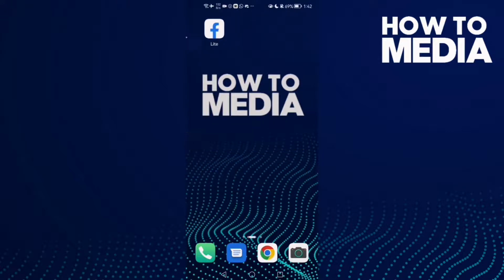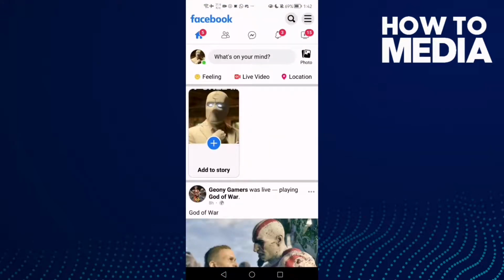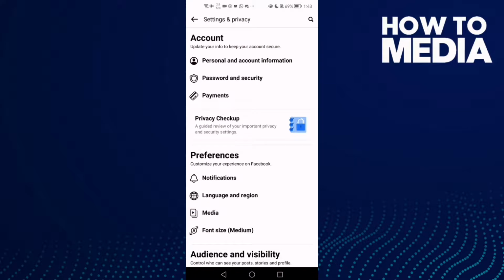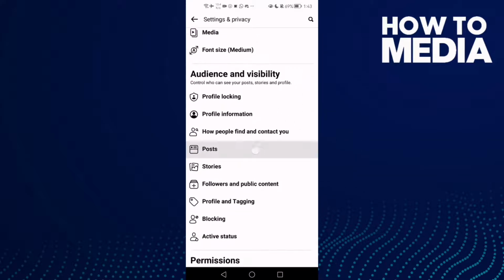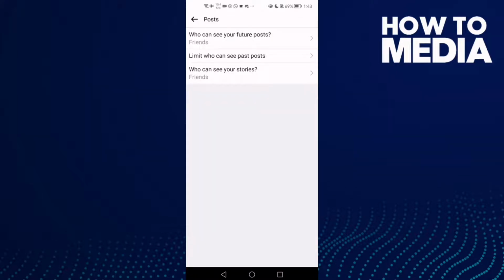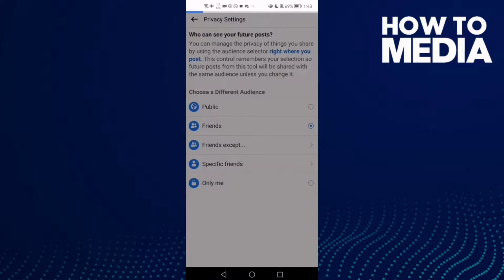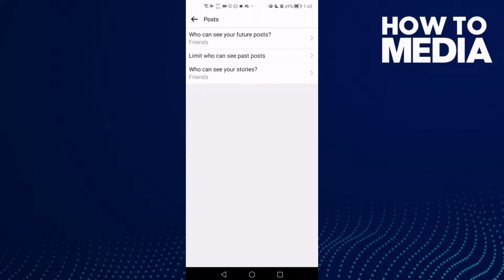How to Make No one Can See Your Future Posts on Facebook Lite App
in this video we discuss :